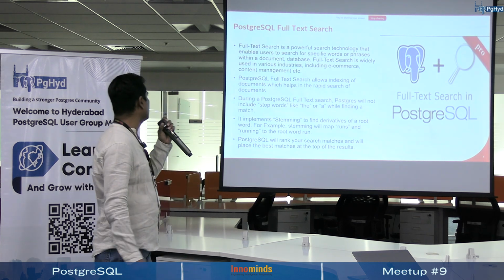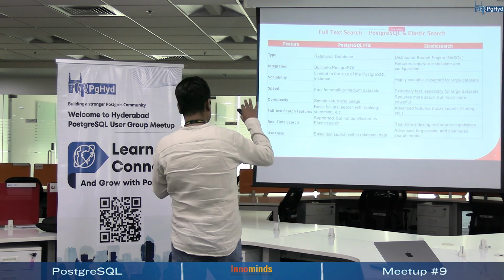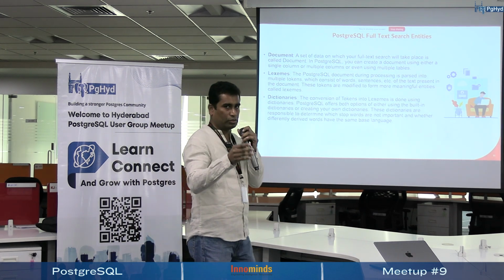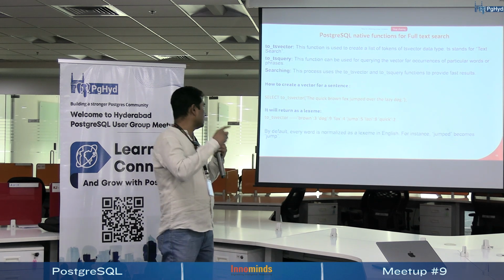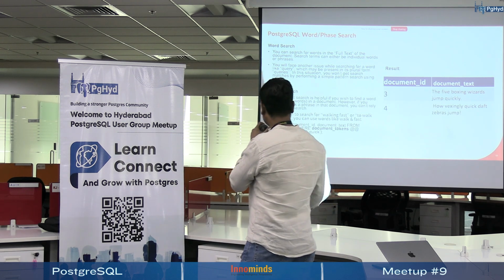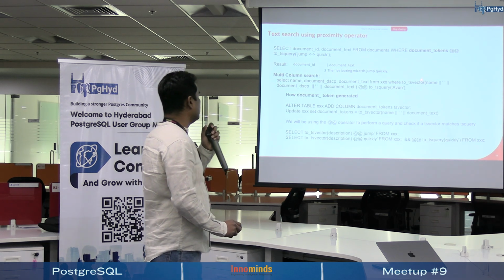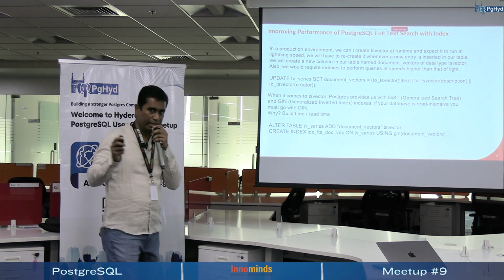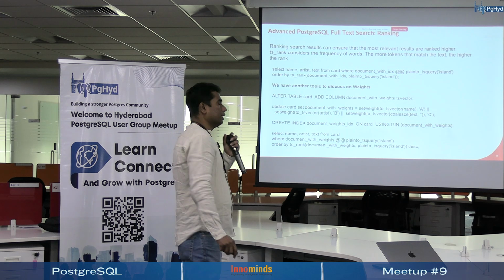Full-Text Search -Built-in support for full-text search using tsvector and tsquery by Bidesh Mondal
Full -Text Search - Built-in support for full-text search using tsvector and tsquery by Bidesh at Hyderabad PostgreSQL User Group Meetup 9